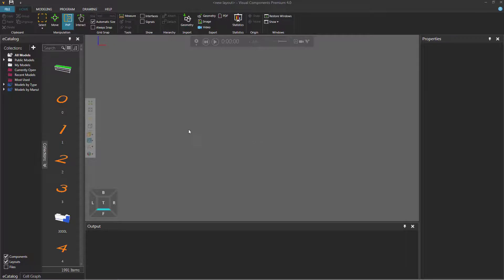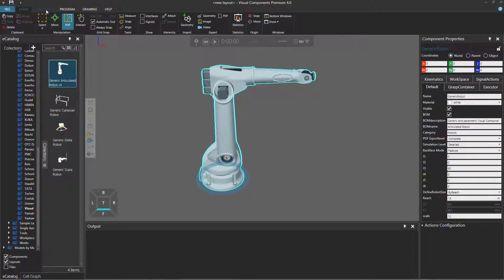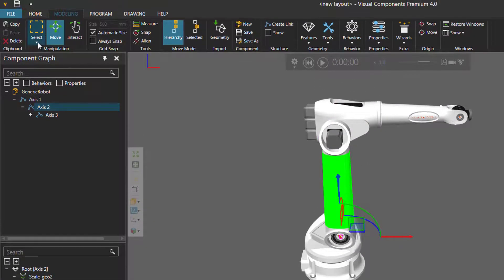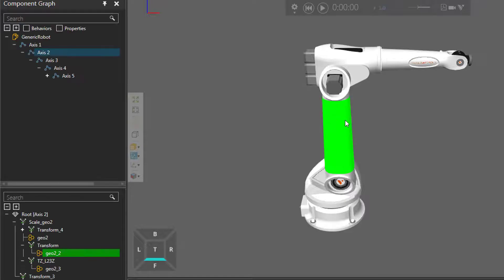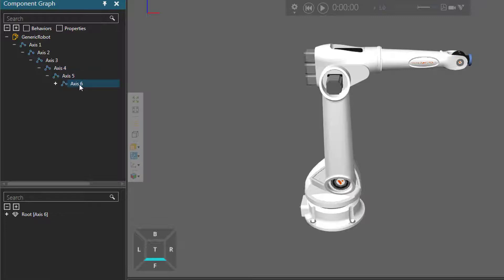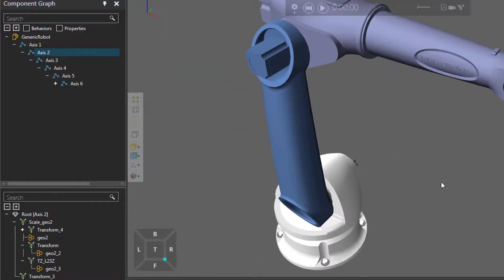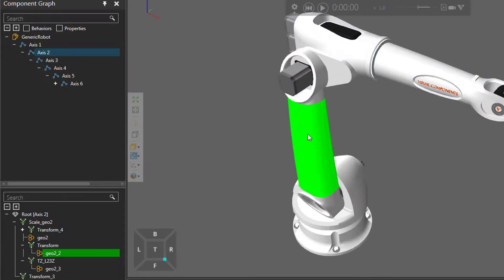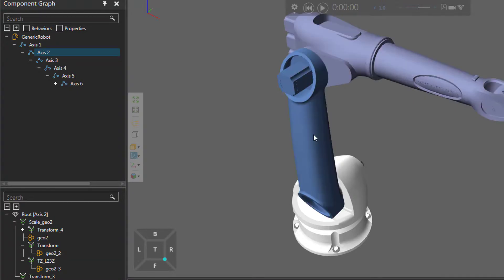Selection - Nodes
This video shows how to select nodes/links when modeling a component.